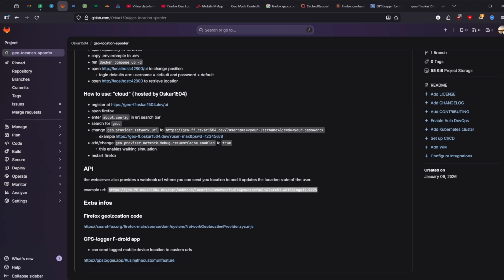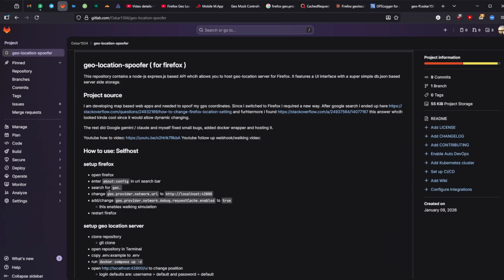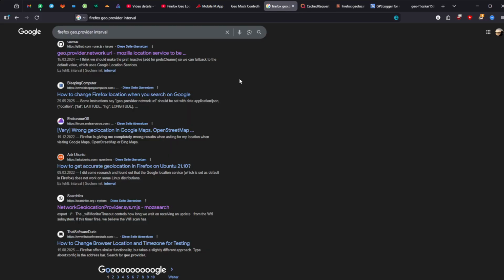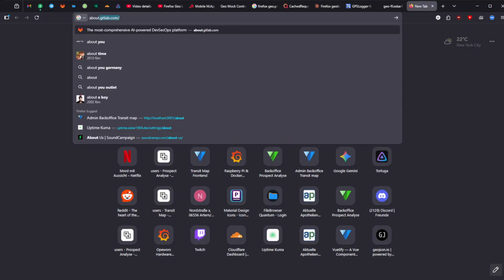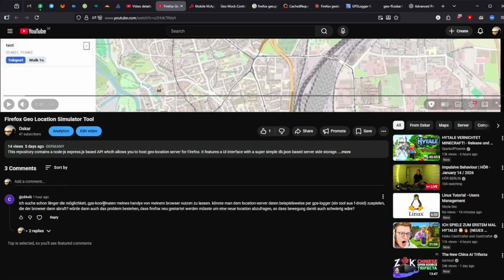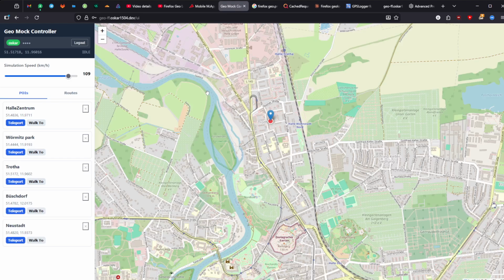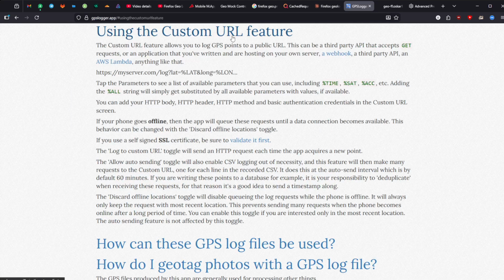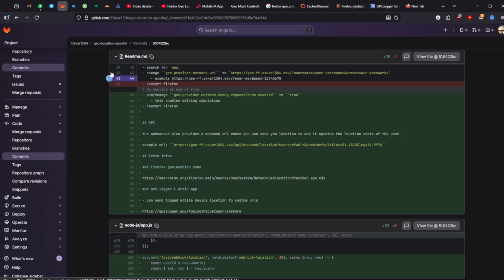Firefox Geolocation Spoofer Webhook/ Walking update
This repository contains a node-js express.js based API which allows you to host geo-location server for Firefox. It features a UI interface with a super simple db.json based server side storage.